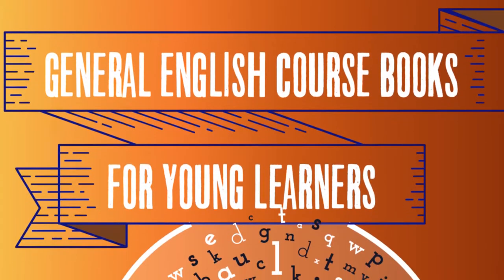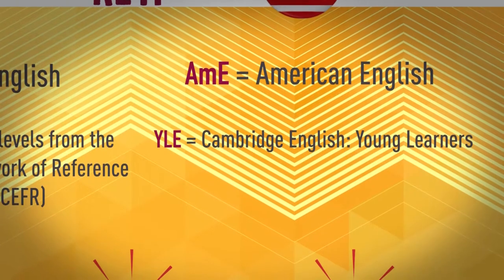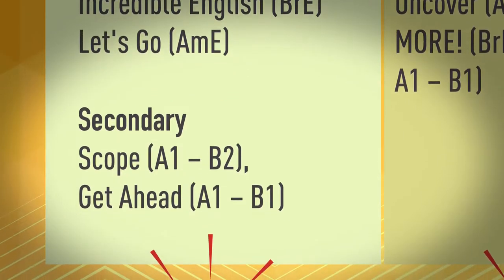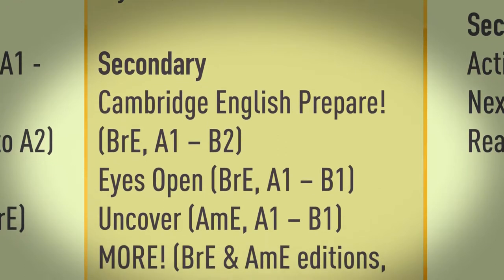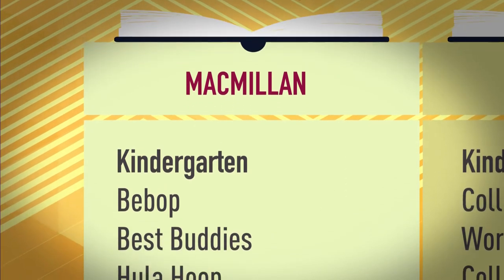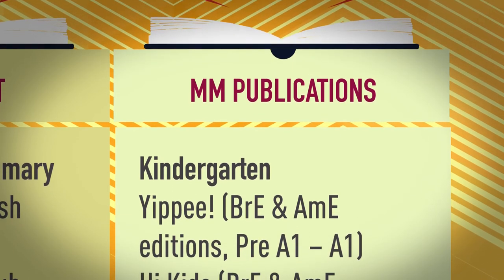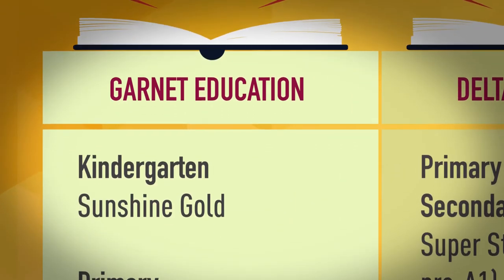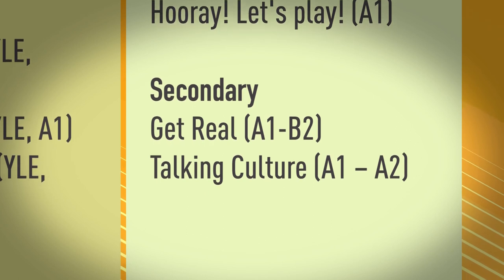General English Course Books for Young Learners | Teach & Live abroad!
General English course books for young learners differ from those for adults in a number of ways. Obviously the types of topics will be geared towards the interests of younger people but there are also differences in the way the language is presented. Grammar chants are a popular method of drilling grammar points in books for young learners and while course books for adults will generally have sections with explicit presentations of a grammar point, books for young learners do not usually cover grammar in such detail, especially those for very young learners.

There are several publishers involved in producing general English course books for young learners. The main publishers are Oxford University Press and Cambridge University Press. These two publishers produce course books across a range of ESL sectors including, young learners, adults, business English, and English for specific purposes.

Depending on where you are teaching, you should be able to find a selection of course books for young learners at your local bookstore in the EFL section. If they don’t have what you are looking for in stock, they should be able to order it for you. Otherwise you can order the books online from Amazon or direct from the website of the publisher. Although most schools will already have a course book for you to use while teaching, in some countries with fewer resources you may find that you have to provide all your own materials. In cases like this it is a good idea to buy yourself a set of books covering a range of levels to help when planning your lessons. It is also a good idea to have your own books if you are teaching privately.